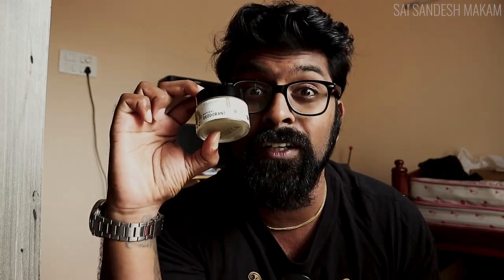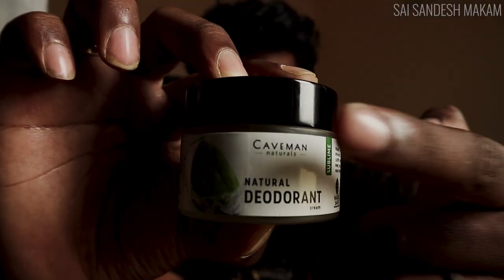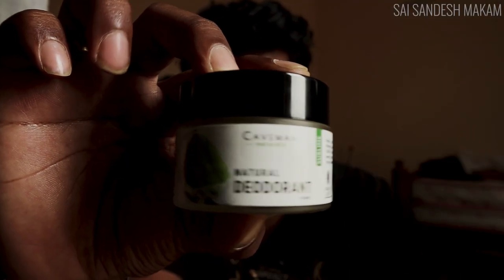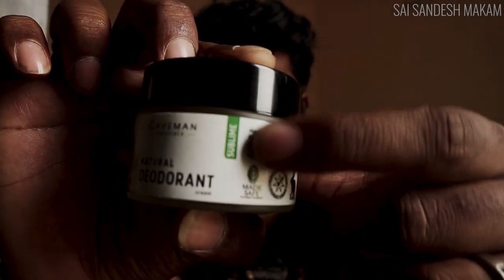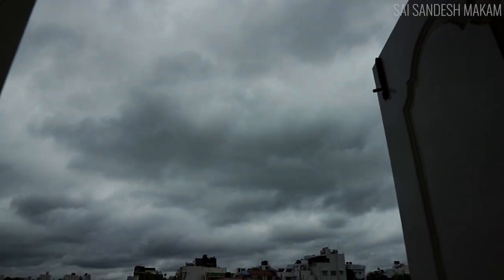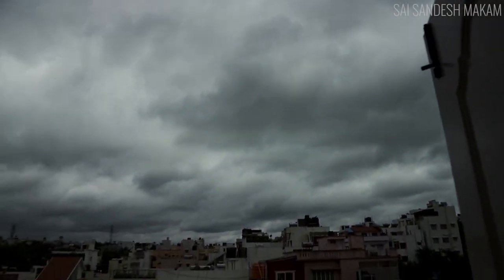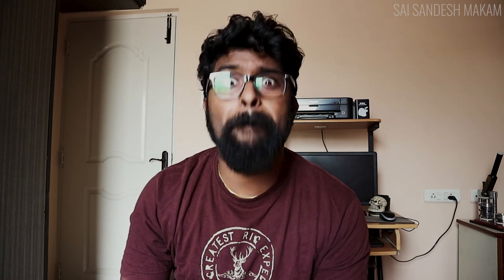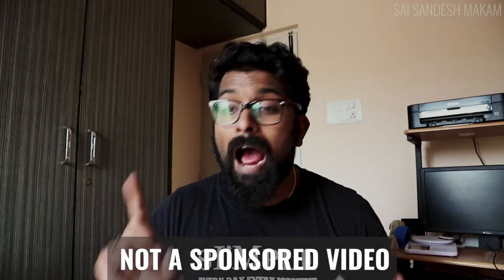LAYMAN REVIEW - Caveman Naturals, Natural Deodorant | Run Test | Chennai Test | Bangalore Test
On The Twenty Nineth episode, I make a layman review of a product which is one of a kind, A NATURAL DEODORANT. I put the product through some gruesome intense tests and also travel to Chennai to test this product out. This is one amazing product to have in your kit wherever you go!

Get in touch to order Badges/Magnets.

CANON EOS M10

iPhone 8Plus

Manfrotto PIXI Mini Tripod

JOBY GorillaPod Mini

GoPro Hero 2018

Samsung 32gb Memory Card

Post your Q&As on Twitter.

My Vlog is going to be a series of episodes about everything that revolves around life, My opinions, My reviews, My Business and more!